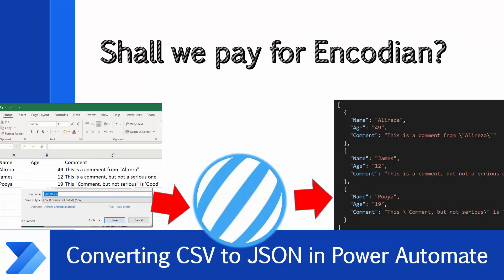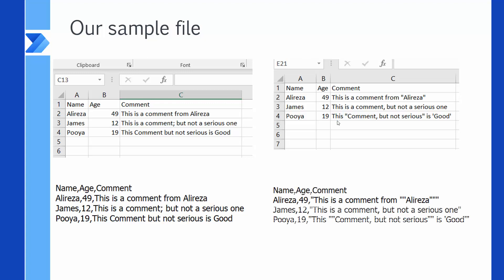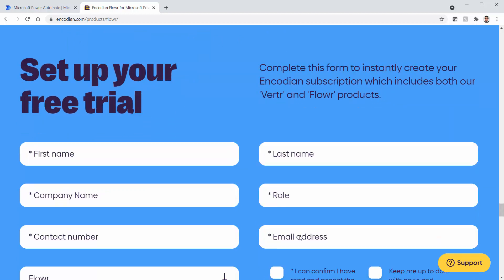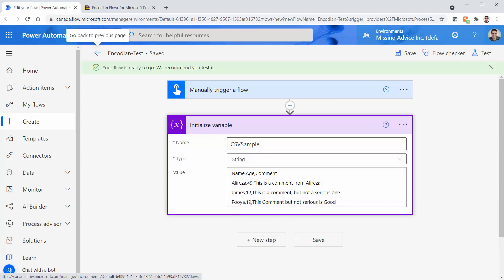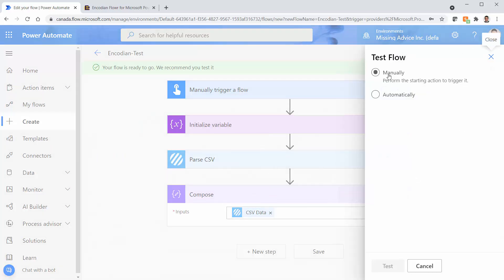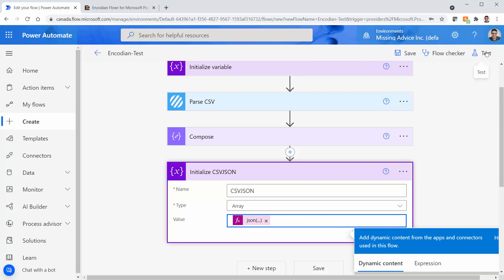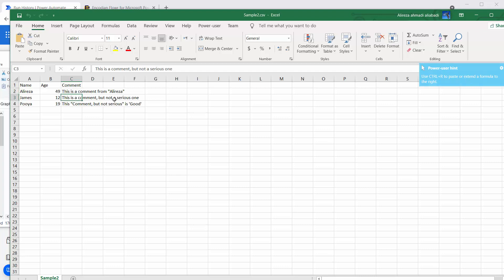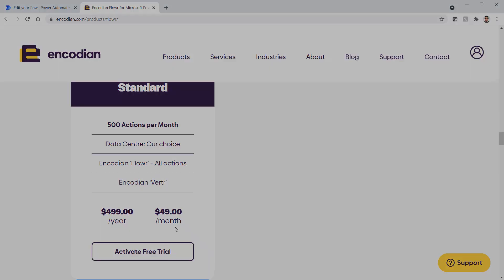How to properly process csv files in Power Automate-Encodian Parse CSV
There are easy ti use Excel connectors in Power Automate that make working with Excel files easy. But what about CSV files? How do you parse and work with csv in Power Automate?
In this video we use Encodian "Parse CSV" to convert CSV file content to JSON.

- 0:00 Introduction
- 1:25 The problem with Free solutions
- 4:20 Get your Encodian free subscription
- 5:07 Using Encodian in Power Automate
- 11:47 is Encodian worth buying?
- 12:51 Conclusion